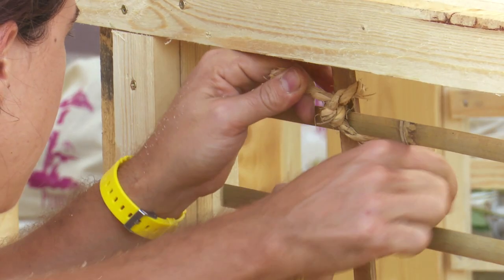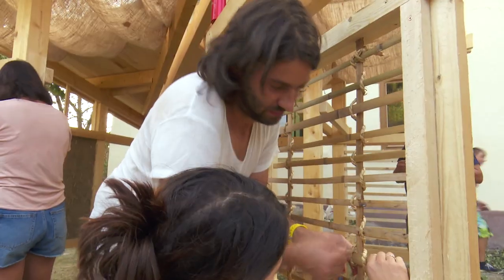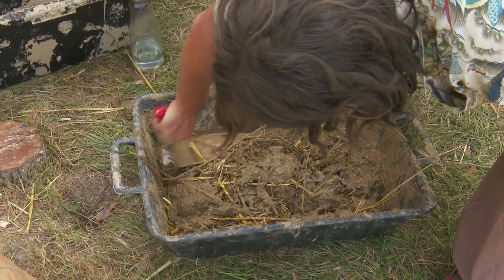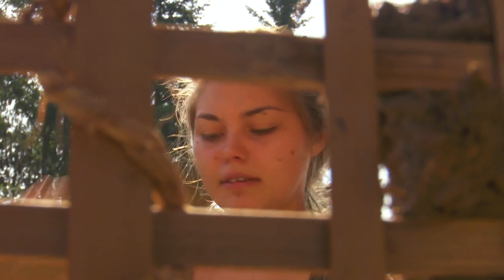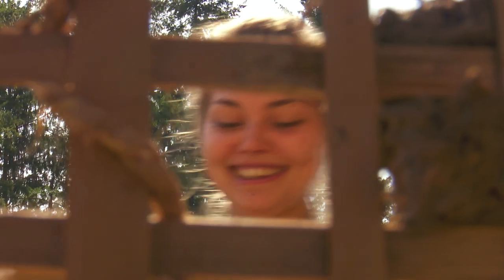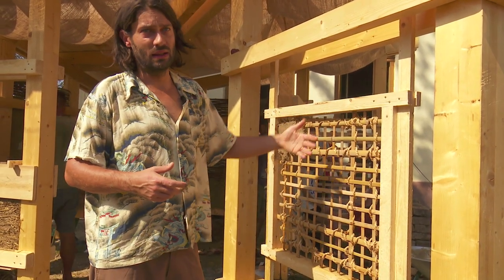Video Tutorial: Earthen Japanese Technique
Constructive technique with earth, filmed during Regio Earth Festival, 27-31 August 2018, Buzad (Romania)
Trainer / earth specialist: Gergely Péter Barna (architect), Japan/Hungary
The awareness campaign "Despre pamant. Oameni si casele lor din Banat" ("About Earth. People and Their Houses from Banat") is promoting the potential of the earthen houses, as tangible and intangible heritage, from Banat area.
Cinematography: Marius Danci
Additional footage: Ana Pato
Editing: Constantin Buta
Music: with the courtesy of Thy Veils - Mountain and Cloud (Live in Elisabetin)
Directed by: Ioana Dorobantu-Gordon
Project Coordinators: Alina Negru (architect), Alessandro Serra (architect)

Project co-financed by Administration of the National Cultural Fund and Timiș County Council

*** [RO]    PREMIUL AFCN 2018 PENTRU ACTIVAREA PATRIMONIULUI IMATERIAL: ASOCIAȚIA RECULT (Timișoara) pentru proiectul „Despre pământ. Oameni și casele lor din Banat”
*** [EN]   AFCN 2018 AWARD FOR ACTIVATION OF THE INTANGIBLE HERITAGE: RECULT ASSOCIATION (Timișoara) for the project “About Earth. People and Their Houses from Banat”